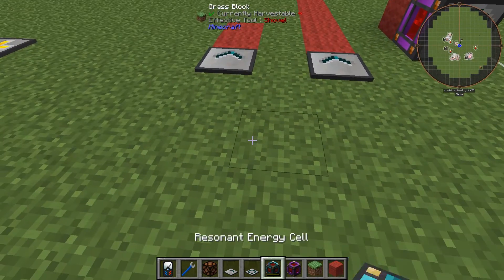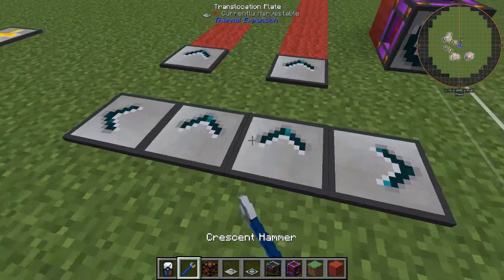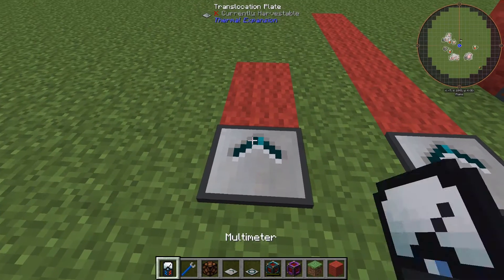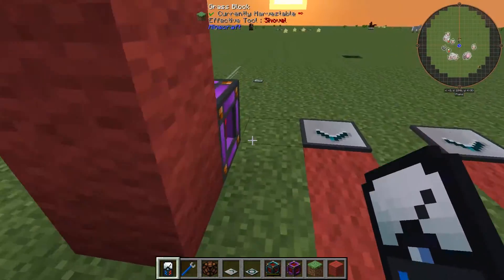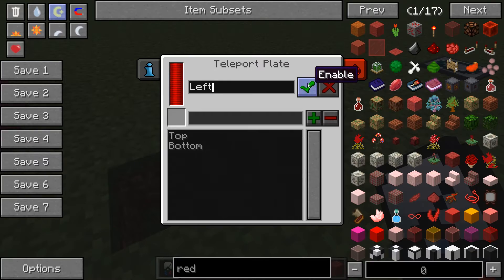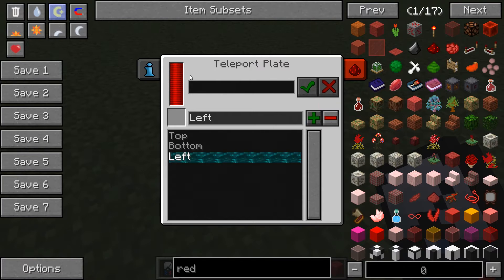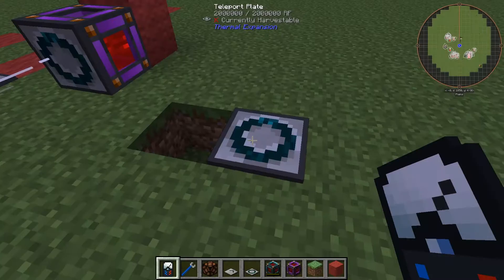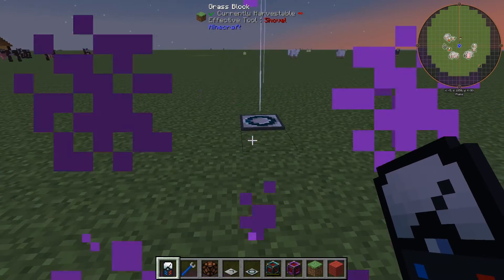Teleportation and Translocator Plate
Learn everything you need to know about the two types of enderium plates!